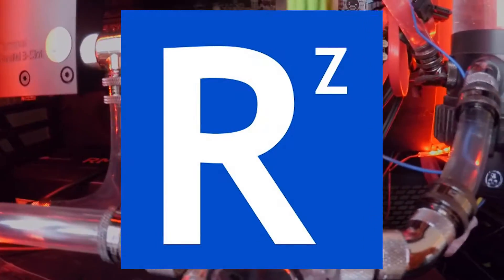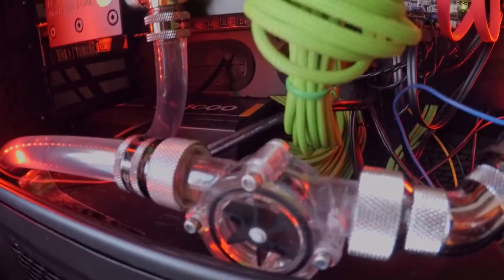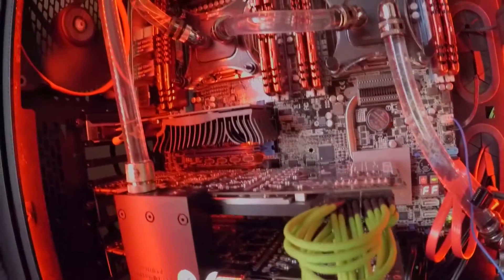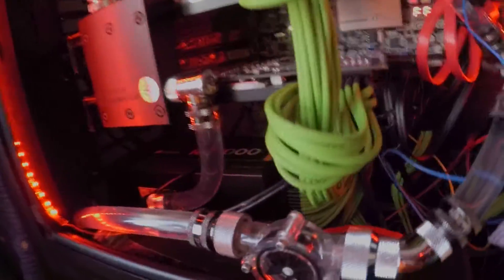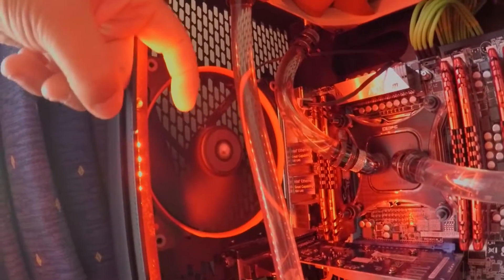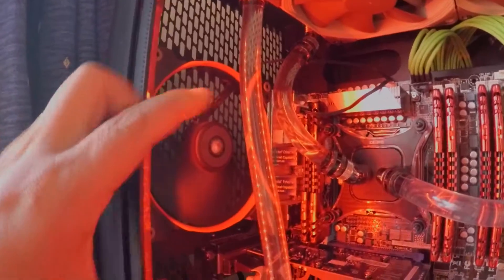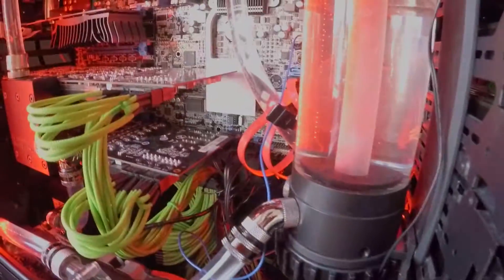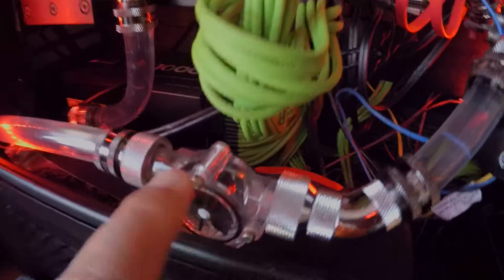Where to put extra pump and reservoir in my Dual Xeon water loop.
With major concerns about the flow rate in my water cooled Xeons, I set about investigating where to add another pump and loop combo.